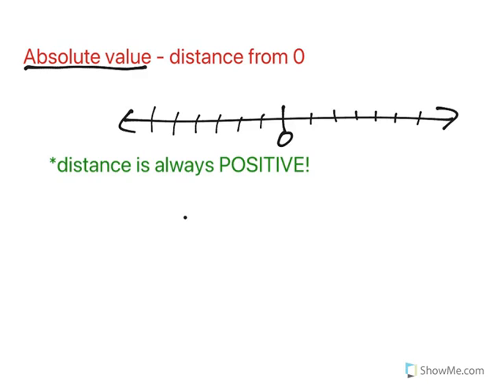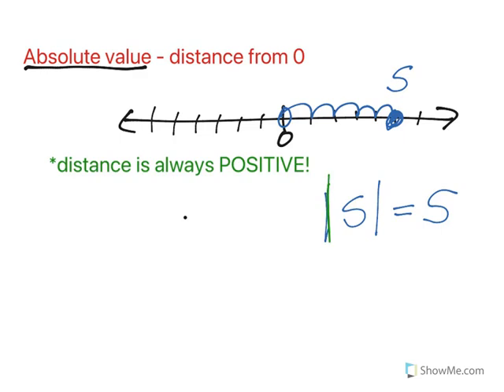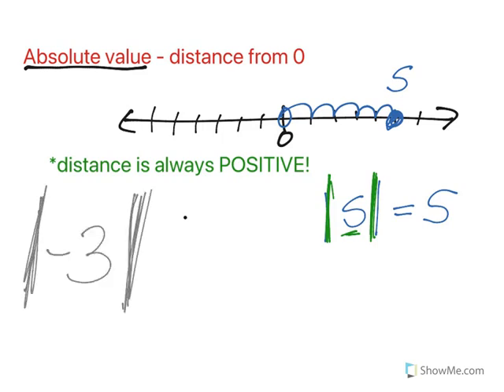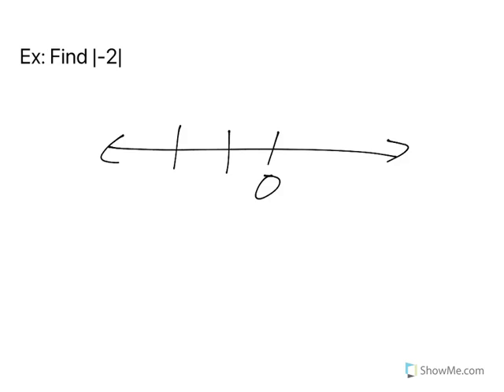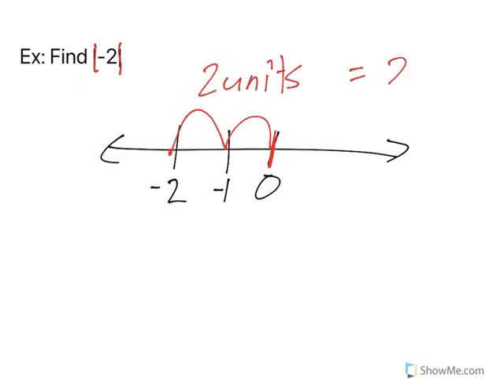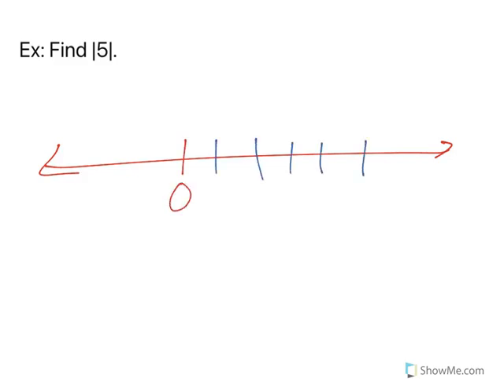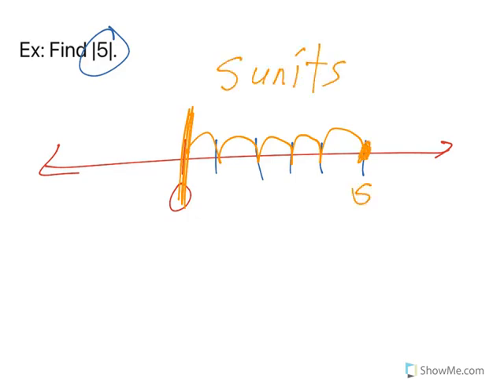Understand Absolute Value